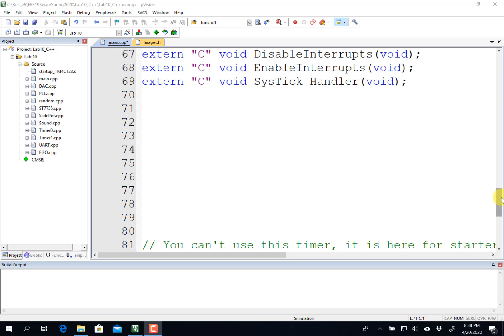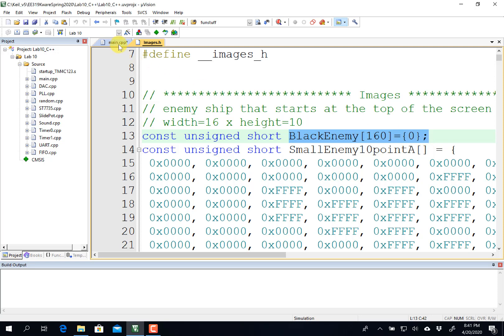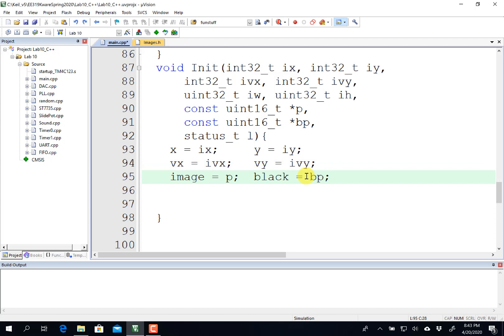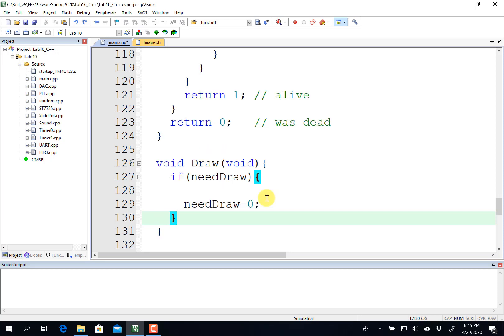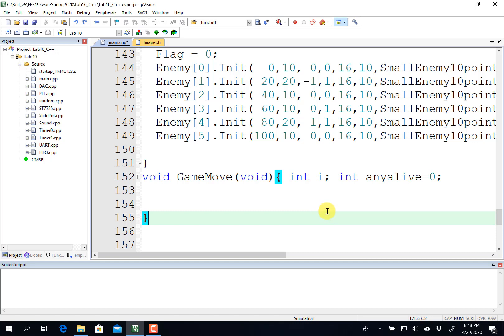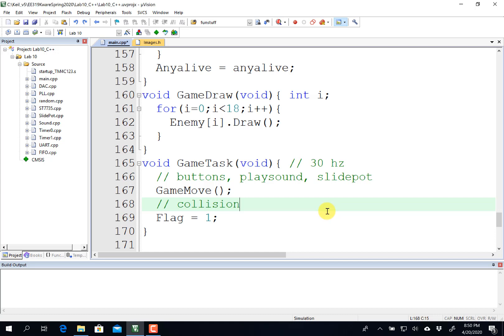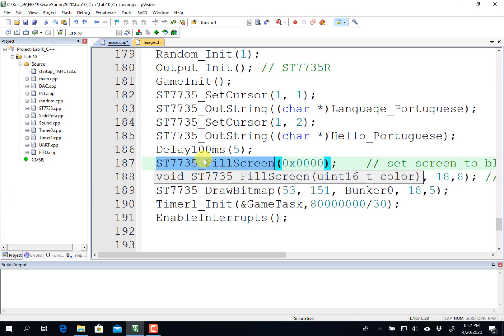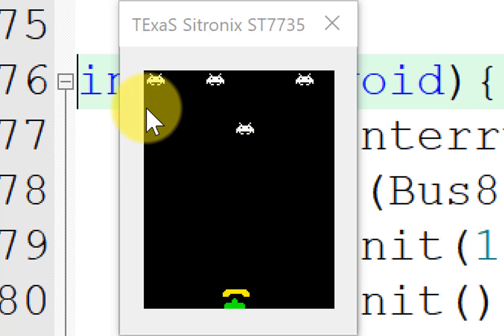Lab10 class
EE319H uses C++ to build a 80's style handheld video game. This video shows how to get started making a class for Lab 10.